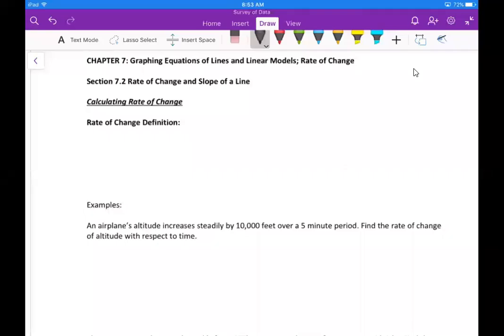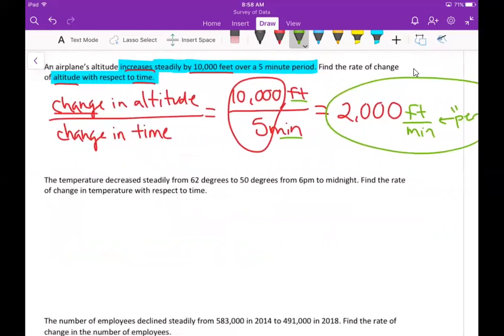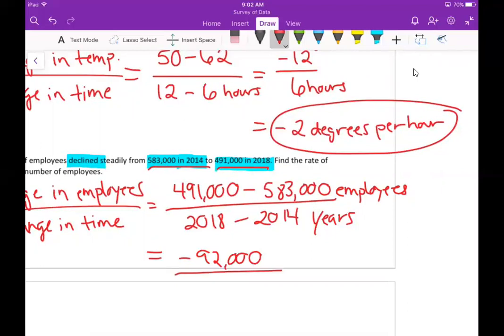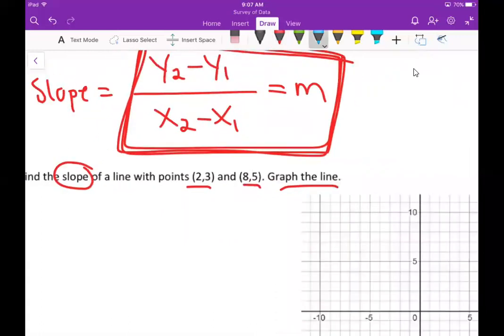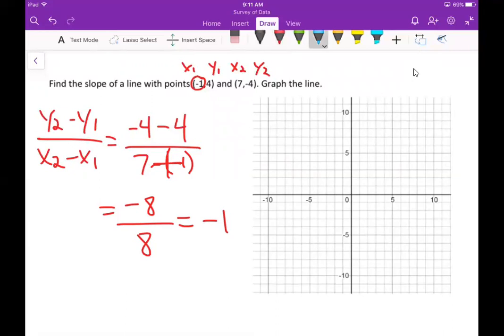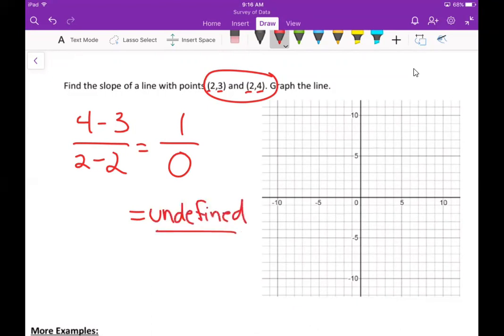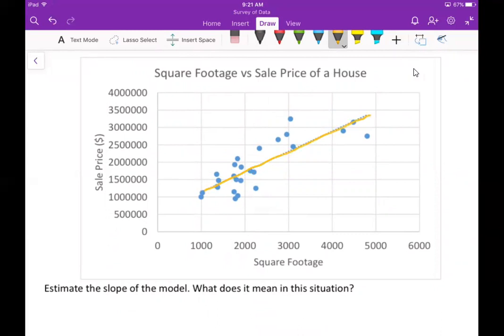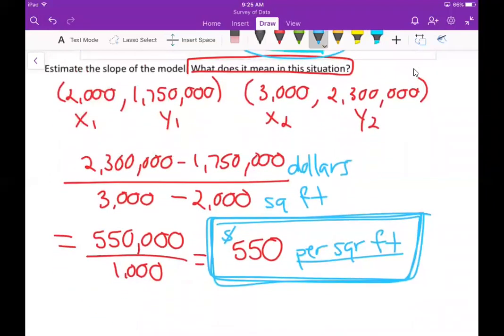Survey of Data: Section 7.2